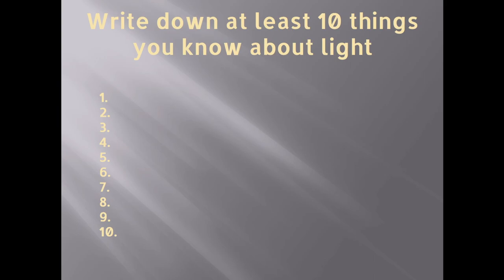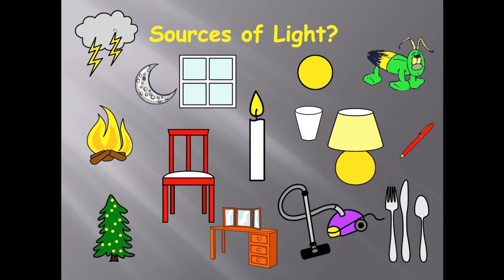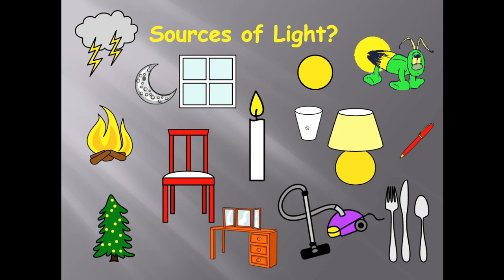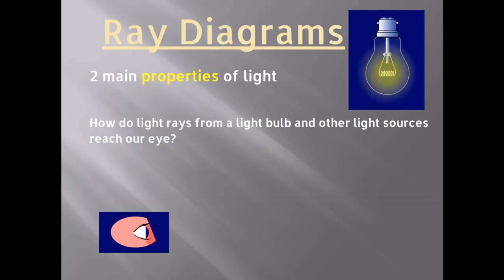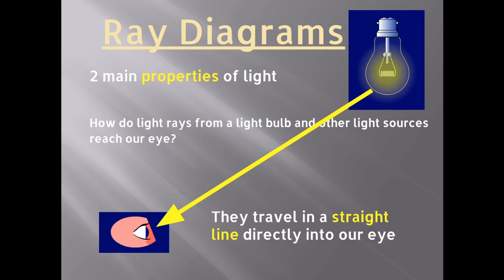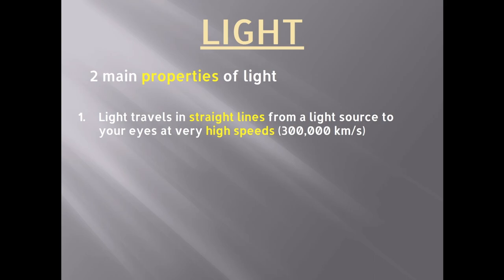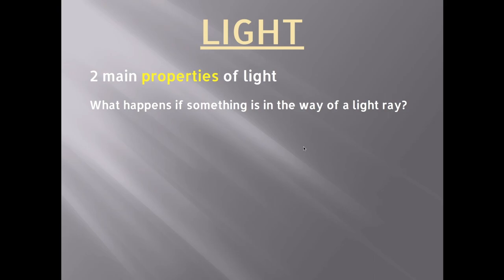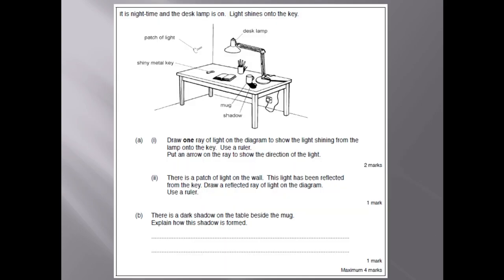Key Stage 3 Waves basics lesson 1